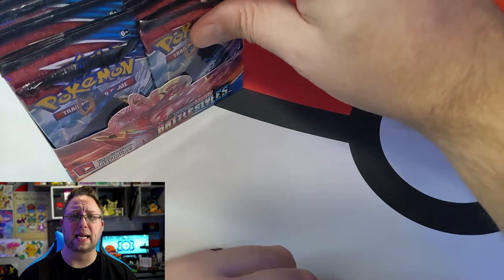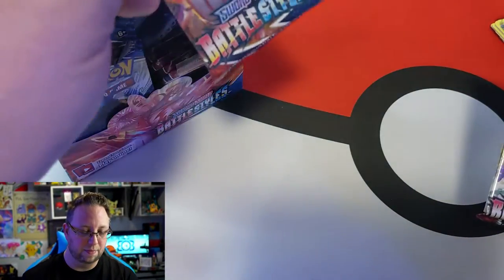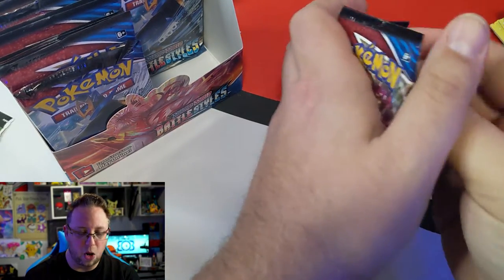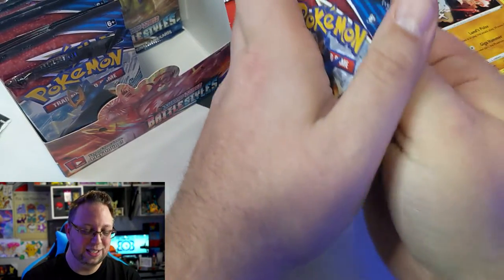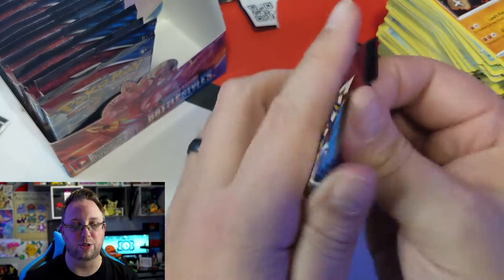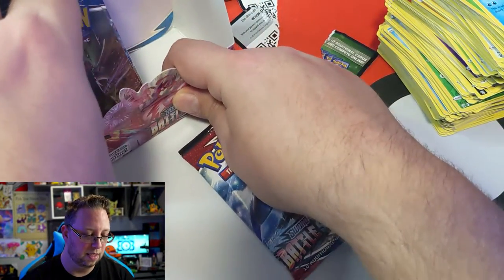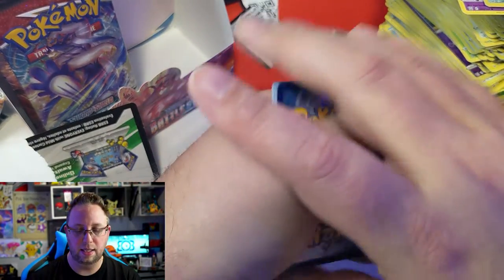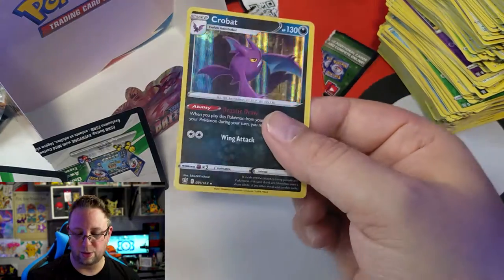We scored the Alternative art card of my all time favorite Pokemon!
Introducing Pokémon TCG Battle Styles
Choose your attack style in the Pokémon TCG: Sword & Shield—Battle Styles expansion. This expansion introduces an exciting new gameplay mechanic called Battle Styles, introducing two different forms of attack: Single Strike Style and Rapid Strike Style. The former is the Pokémon equivalent of a throwing a knockout punch; the latter is the Pokémon equivalent of a chess game using tactical attacks and building steadily to victory.
Make the most of Pokémon V and Pokémon VMAX with a Single Strike or Rapid Strike strategy.